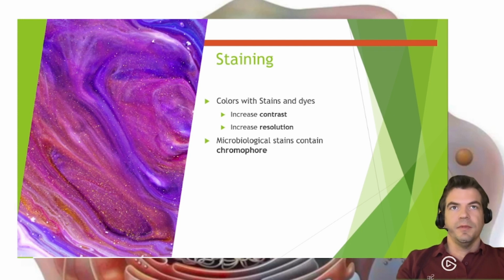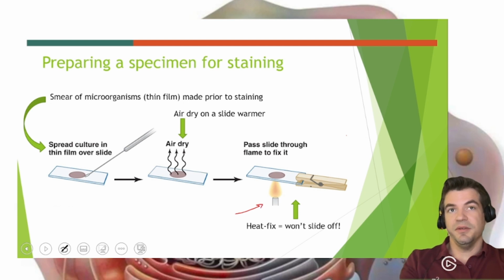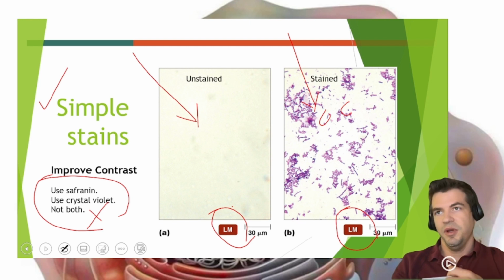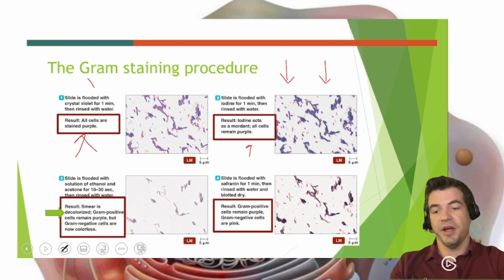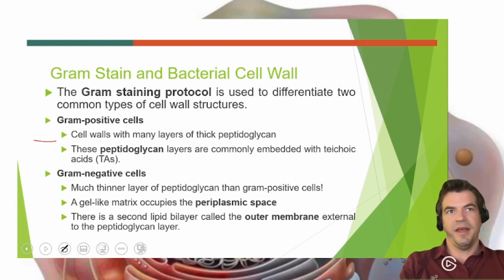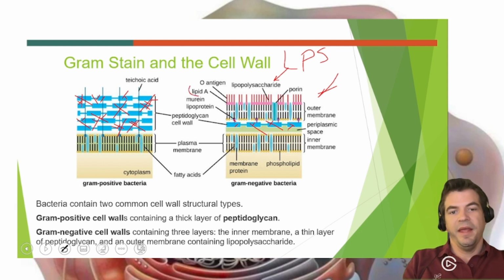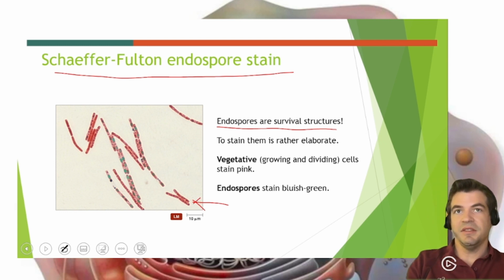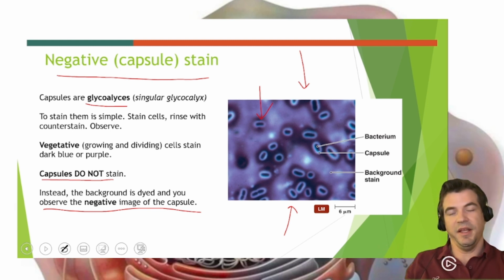Staining Microscopy and Staining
Describes the function of stains, goes in-depth on Gram staining and bacterial cell wall's effects on Gram staining, and breifly describes endospore and capsule staining.